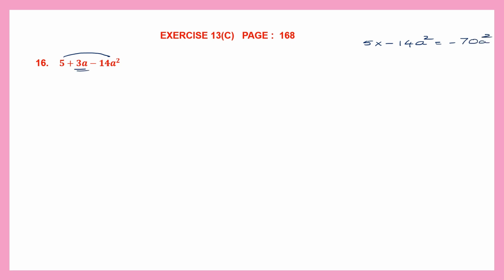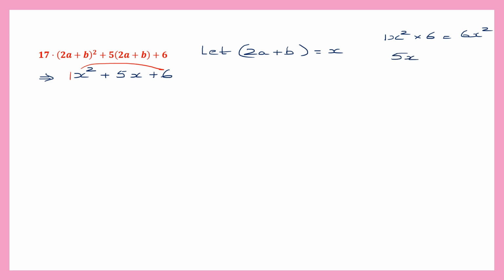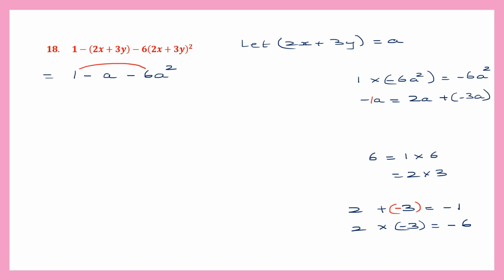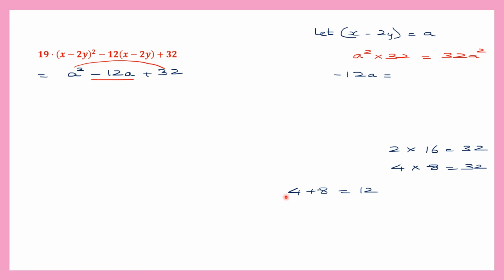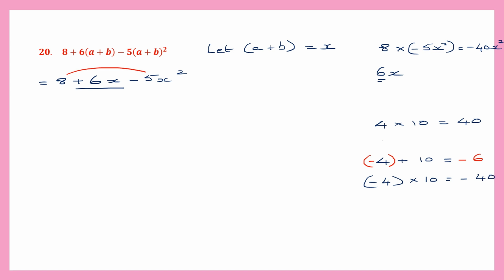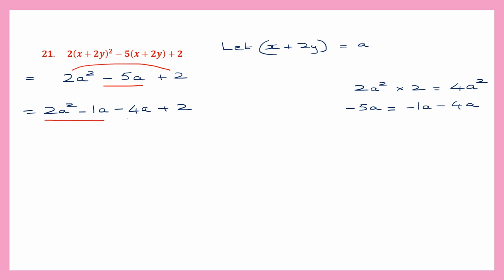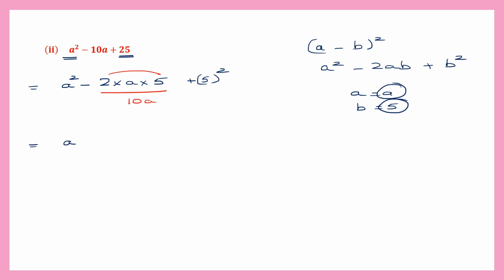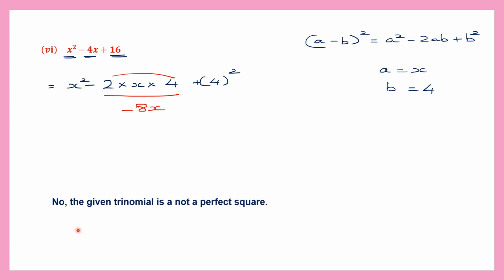FACTORISATION, EXERCISE 13 (C) QUESTIONS 16 to 22